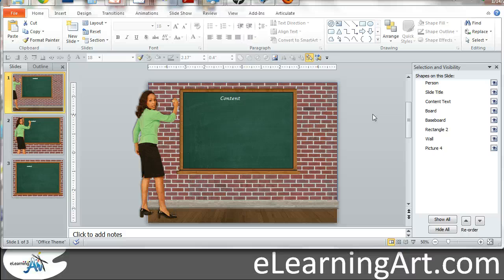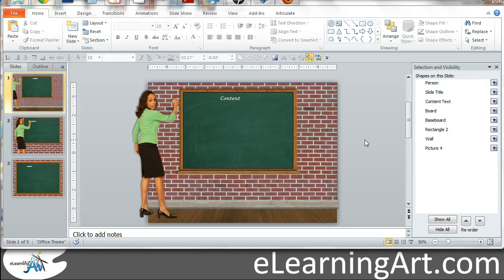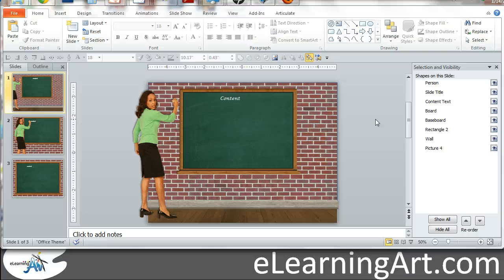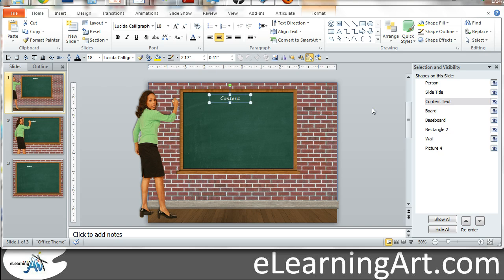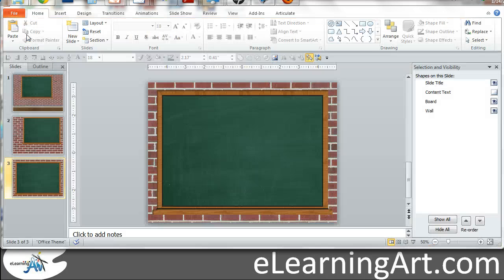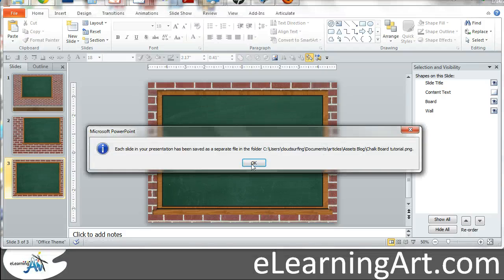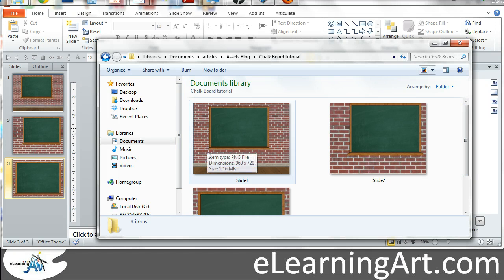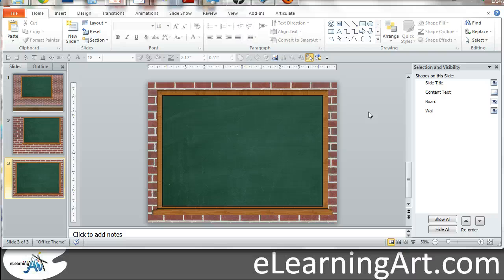Save PowerPoint slides as images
Save PowerPoint slides as images for background in eLearning courses